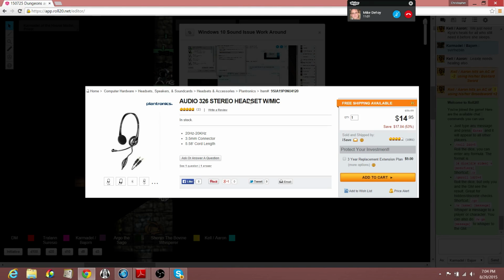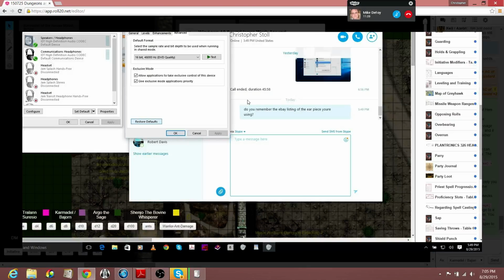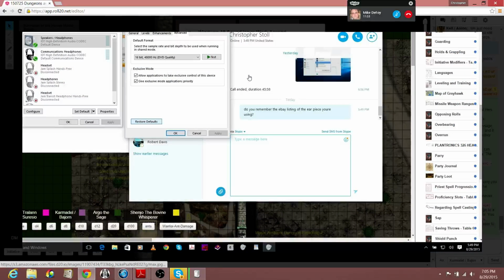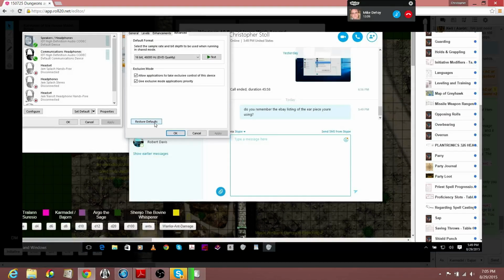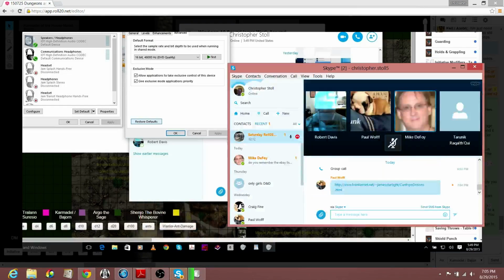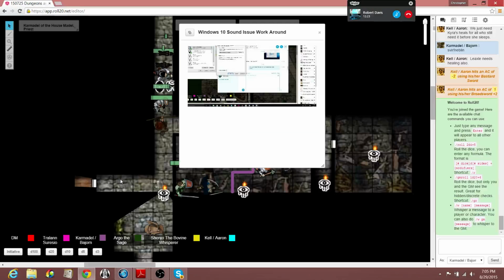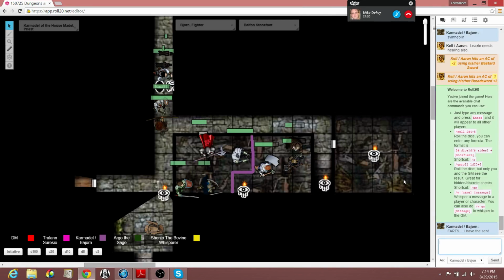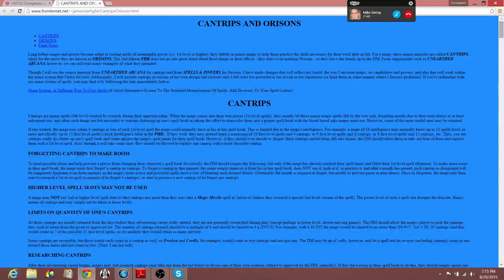150829 Behind the DM Screen Basics - DM Errors & Pit Falls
Errors that dungeon masters can make and pit falls to avoid.